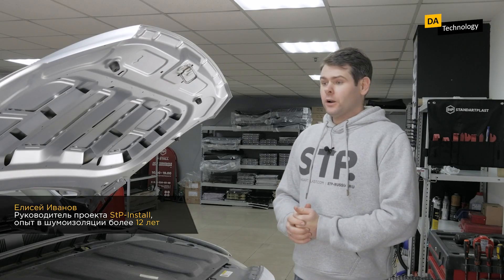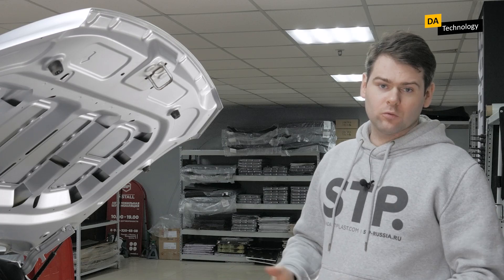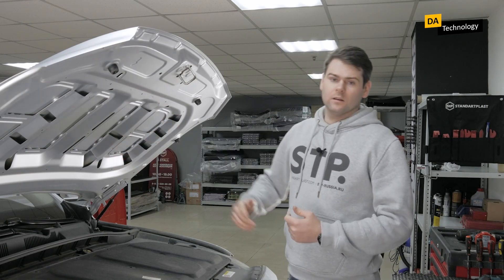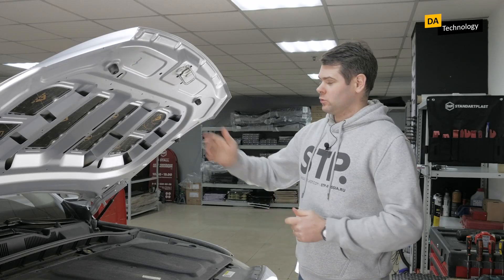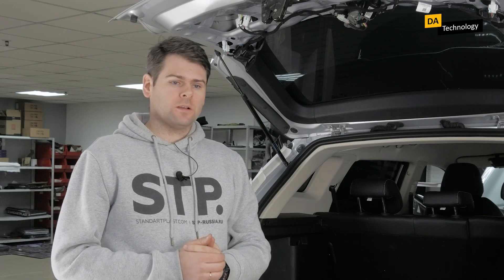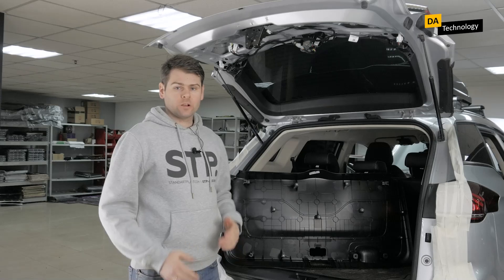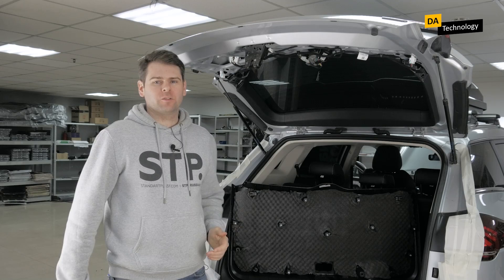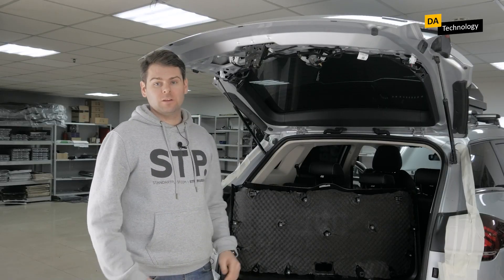How to soundproof hood and trunk lid?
Check your knowledge after watching 9th lesson!

Enhance your car’s acoustic comfort and performance with our expert-led online course on hood and trunk lid noise insulation, featuring Elisey Ivanov from the StP-Install project. This course teaches you how to reduce vibrations and noise by effectively soundproofing your car's hood and trunk lid. Learn the best techniques for applying high-quality materials to minimize noise transmission and improve driving comfort. Perfect for car enthusiasts and professionals alike, this course will equip you with the skills to optimize your vehicle’s noise insulation.

1. Discover how to prepare and apply soundproofing materials to the hood to reduce vibrations and noise transmission.
2. Learn effective techniques for insulating the trunk lid to decrease noise and improve overall vehicle acoustics.
3. Understand the benefits of using advanced soundproofing materials to enhance driving comfort and reduce interior noise.

The materials used: STP Aero, STP Biplast Premium 15A.

00:00 Purposes of hood treatment
01:14 Hood lid treatment (Aero)
03:31 Trunk lid treatment (Aero)
05:04 Trunk lid plastic trim treatment (Biplast)
6:48 Practical part